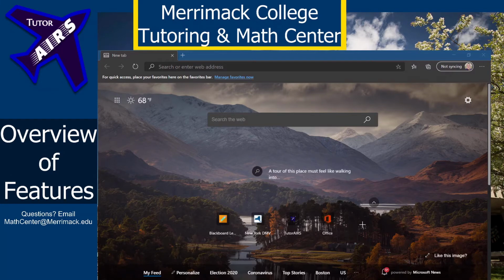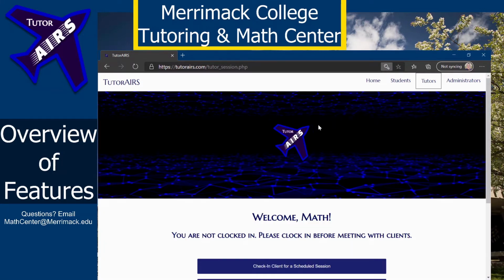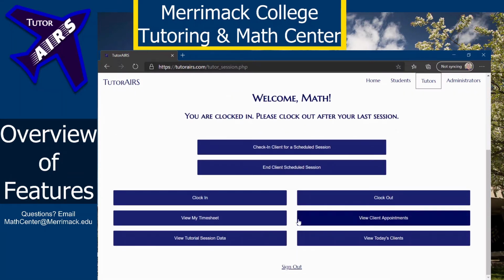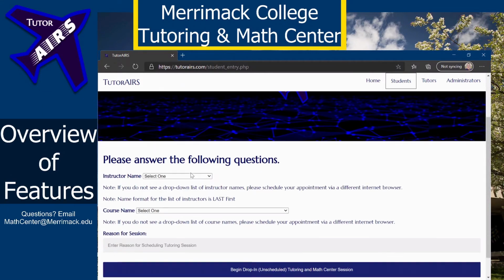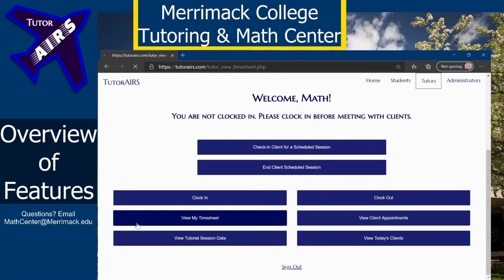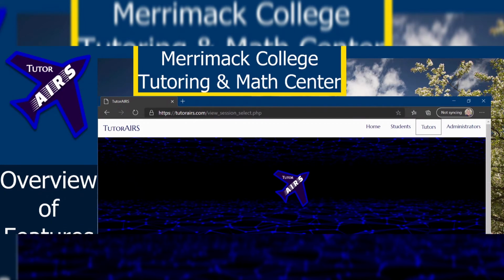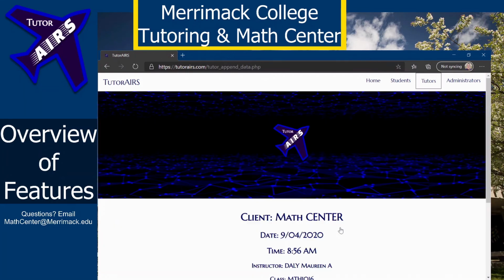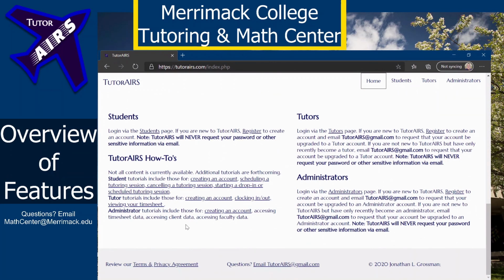TutorAIRS Overview of Features for Tutors